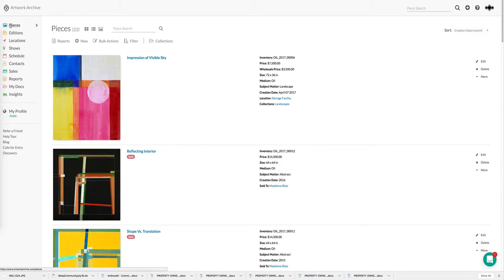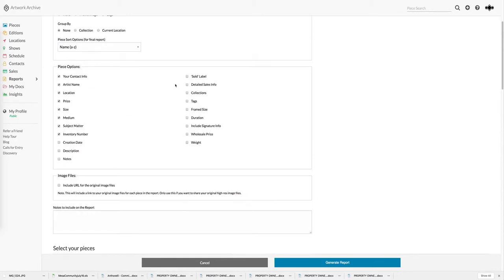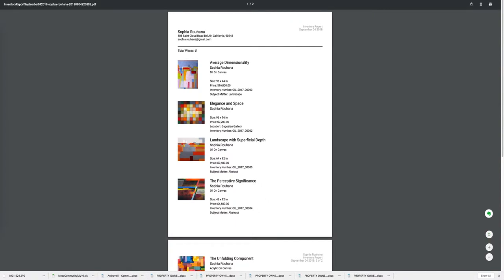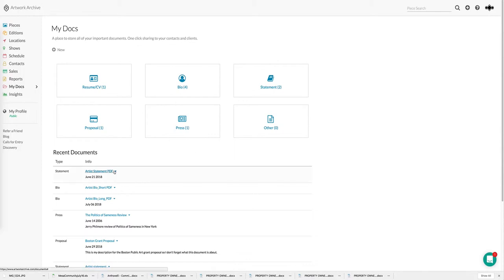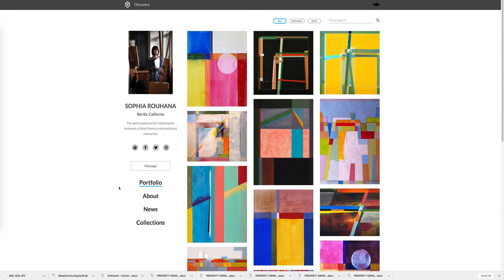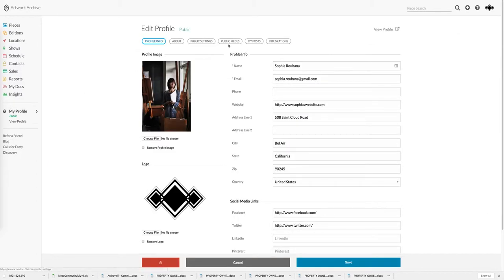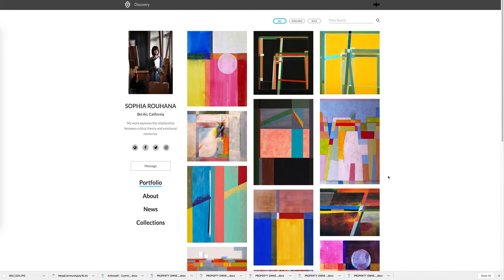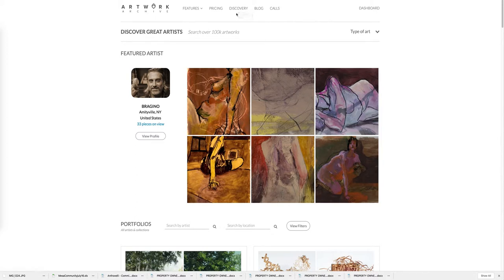How to Showcase & Share Your Art with Artwork Archive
Learn how to create a published portfolio of your artwork and connect with buyers around the world.

Showcase and share your artwork in a clean and contemporary online portfolio on Artwork Archive’s Discovery Platform—where art appreciators from around the world gather to view artistic talent.